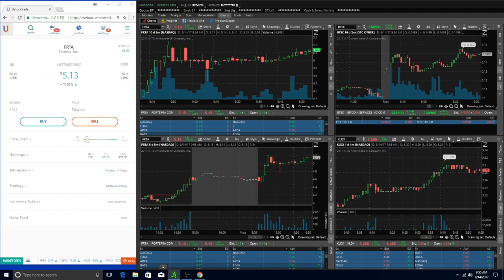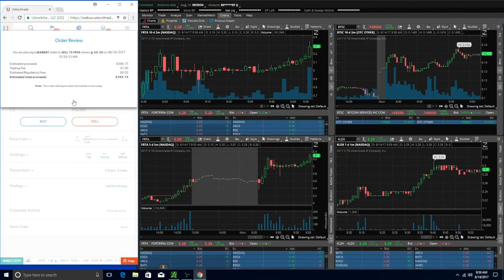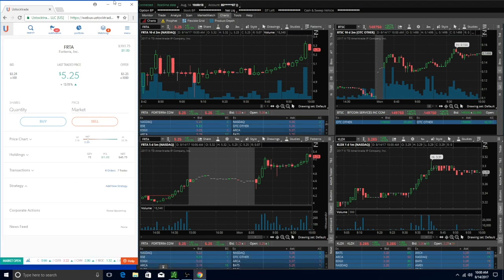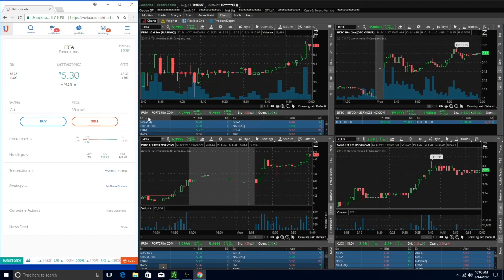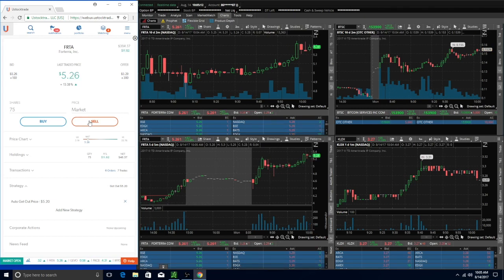Beautiful Scaling Trade on UStockTrade - Beginner Trading - Live Small Account Day Trading - FRTA #2